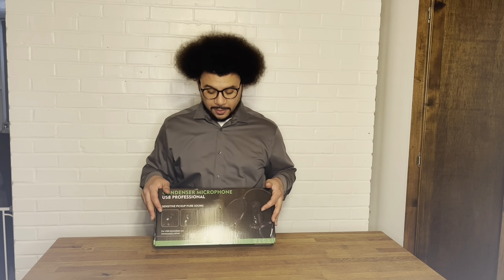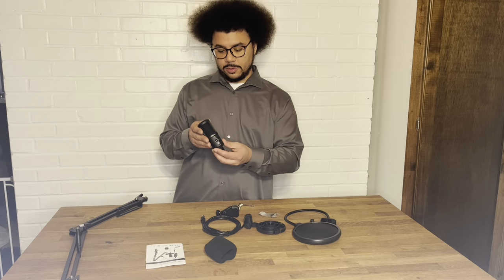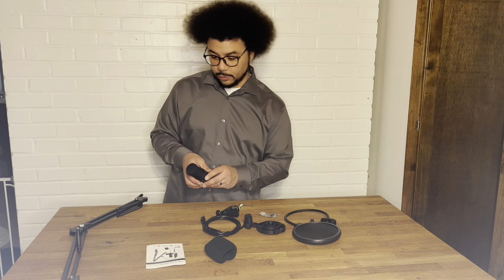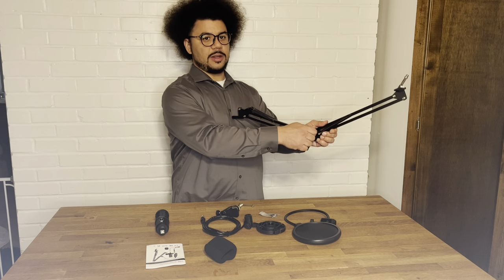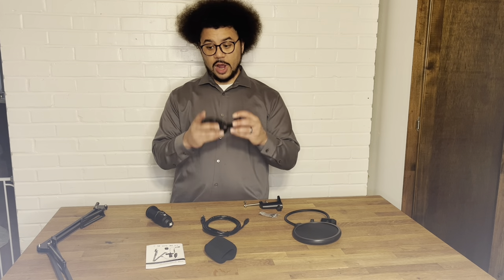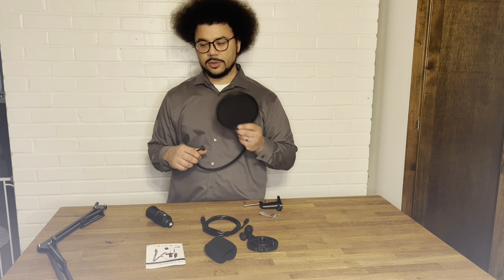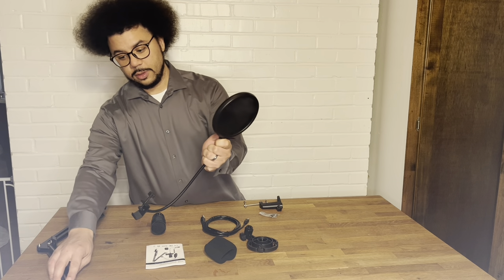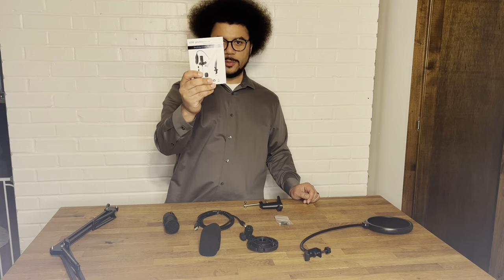Review of USB Condenser Microphone for PC, Mac, PS4, Phone, Mercase PC Mic Plug & Play with Mute